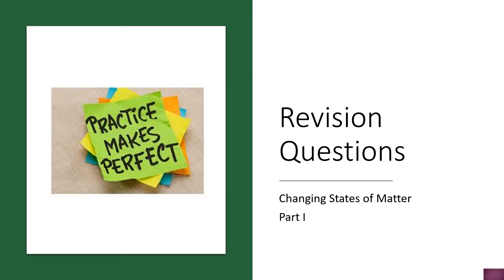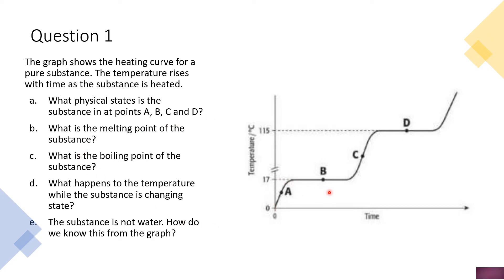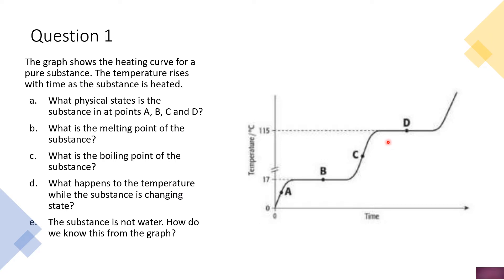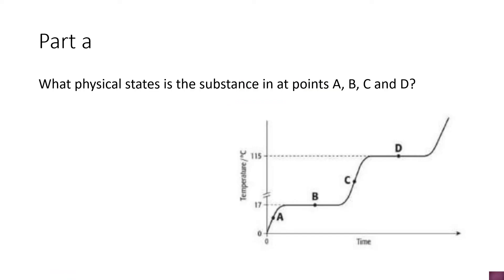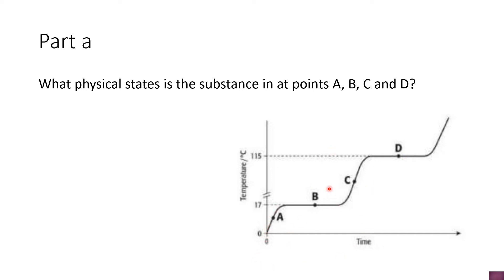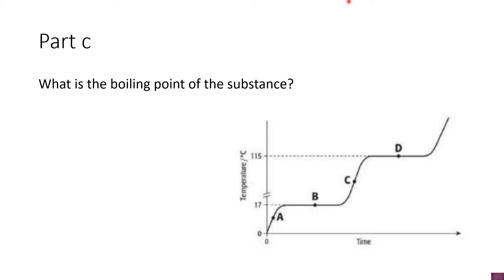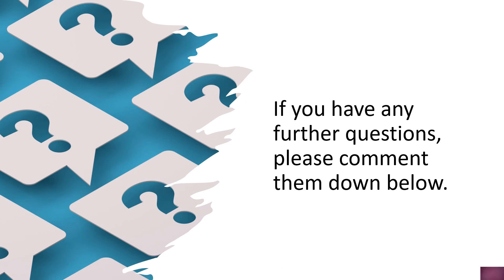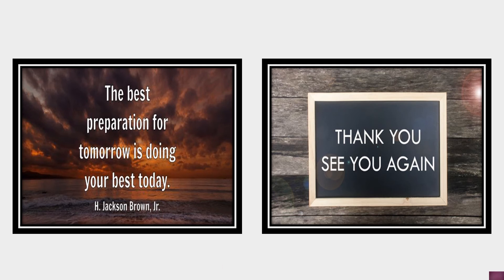Revision Questions Part 1.The graph shows the heating curve for a pure substance (IGCSE Workbook)..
This question is extracted from IGCSE Chemistry Workbook. This question is based upon heating curve of substance.
Please leave your suggestions and questions in the comment section.  I am very happy to get the feedback.

Next part (Part 2):

Part 3:

If you are finding any difficulties with the lesson please check out these videos.